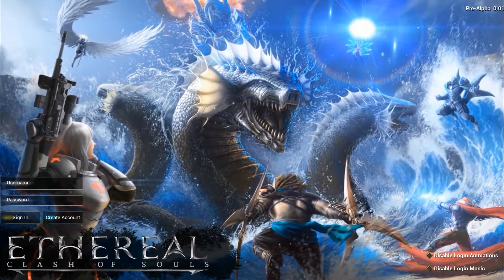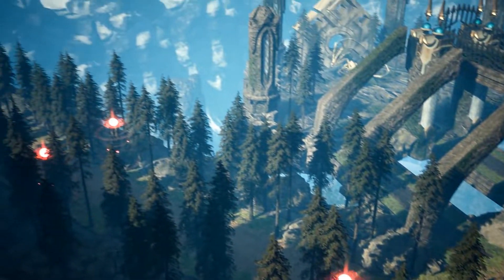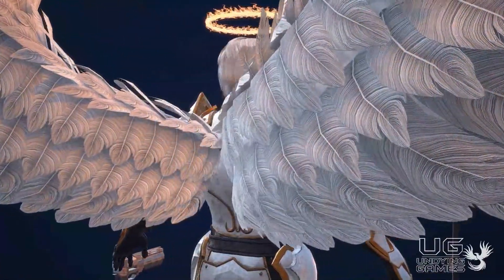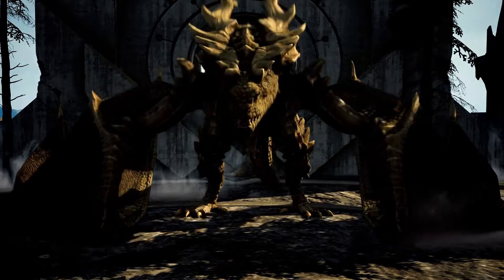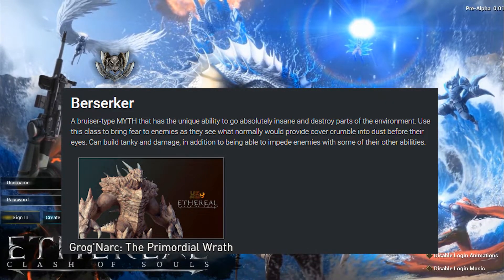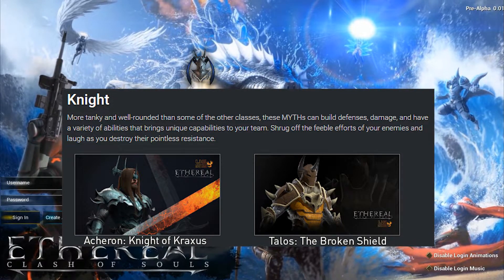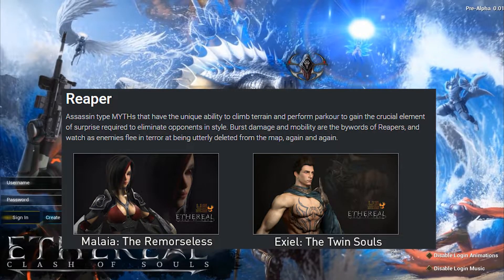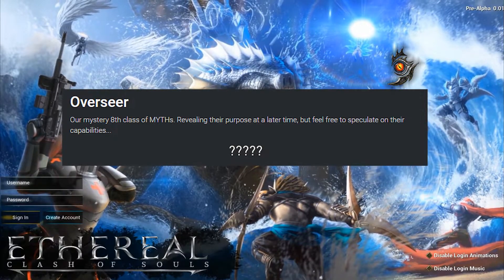Ethereal: Clash of Souls looks AMAZING!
A New Weapon Breakdown just dropped for The Finals!
Ethereal is probably my most anticipated game of 2020 and hopefully we get more news on a Alpha date soon.